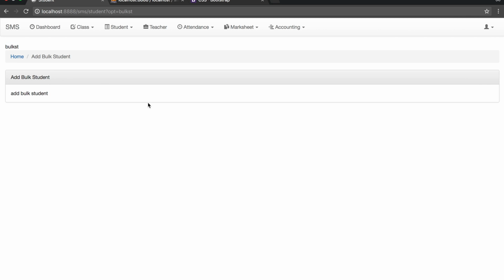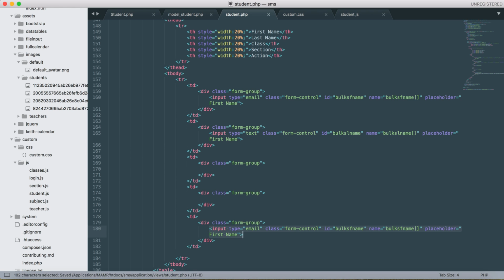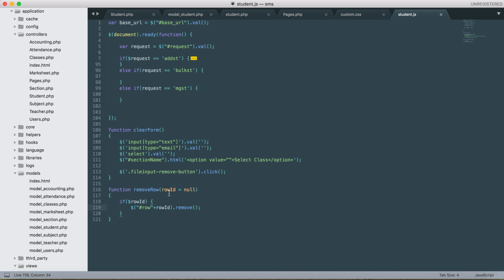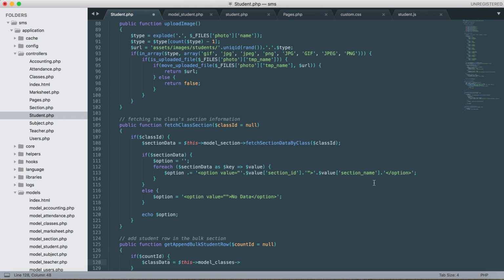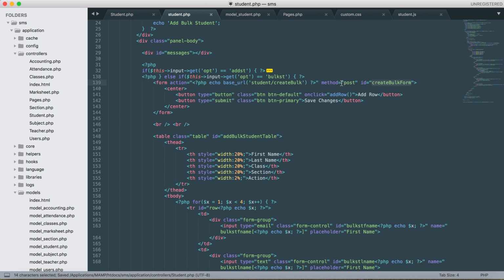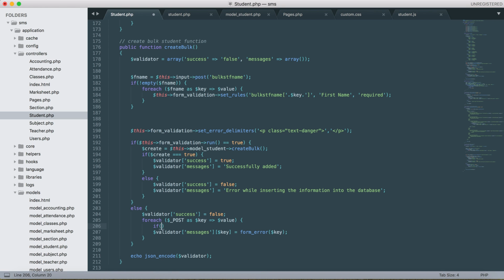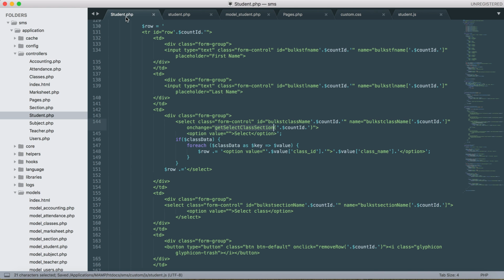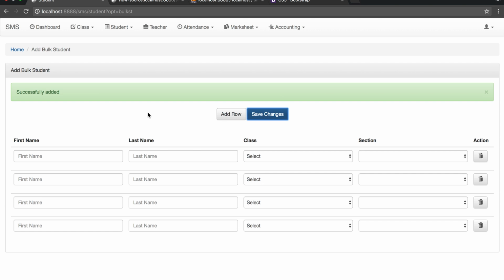Online School Management System - Part 8 (2/4)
In this section, we will be working with the student module. The user should be able to add, update, fetch, and remove student information from the database. This tutorial will teach you how to work with ajax functionalities.